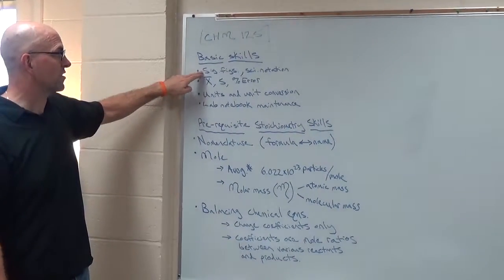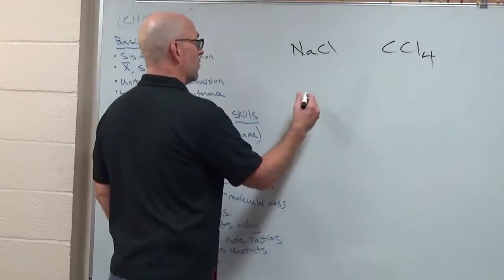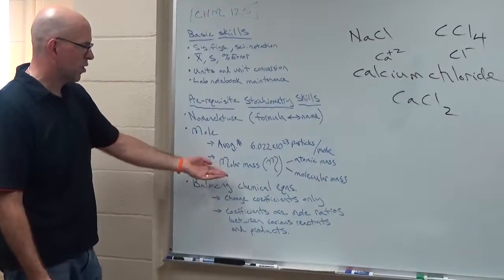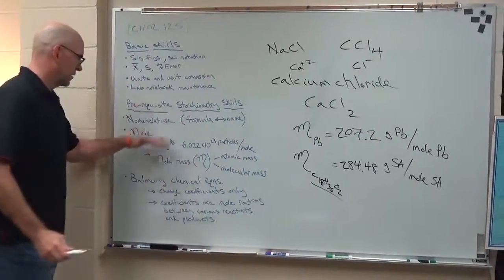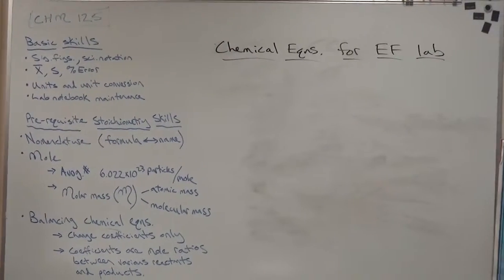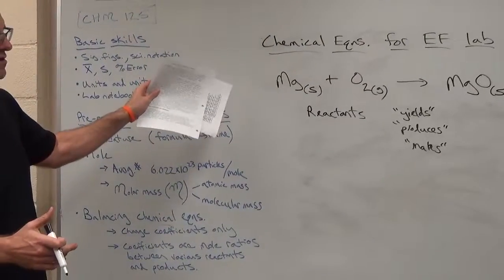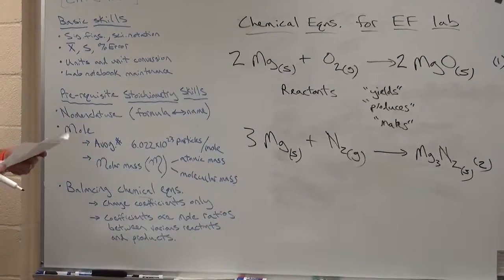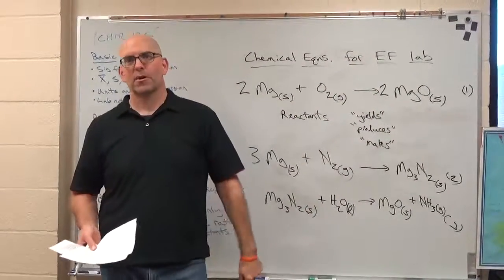CHM 125 Introduction to Stoichiometry Fall 2016 (Video 1)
This intro reviews the basics from the first couple of lab activities and gives a preview of some of the chemistry involved in the empirical formula lab.